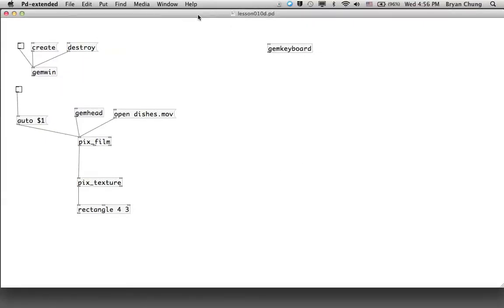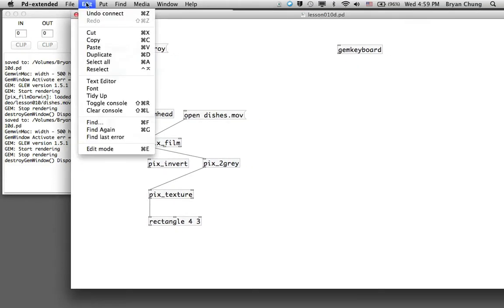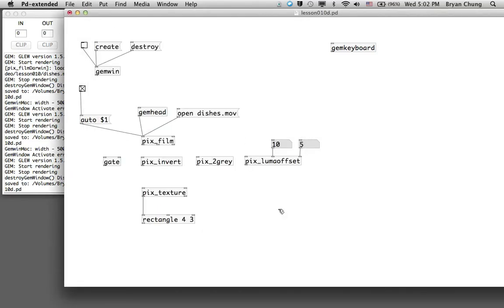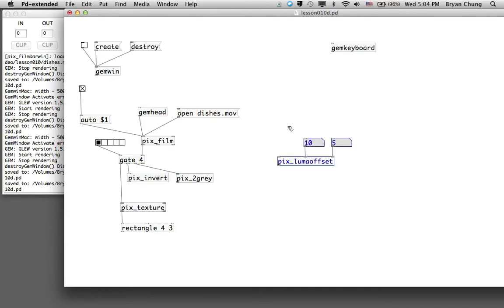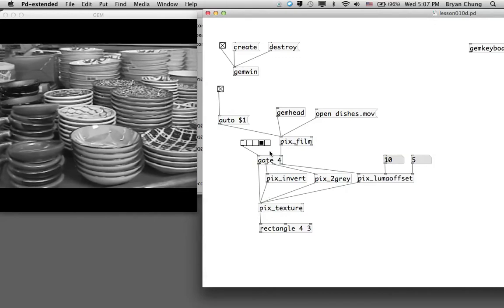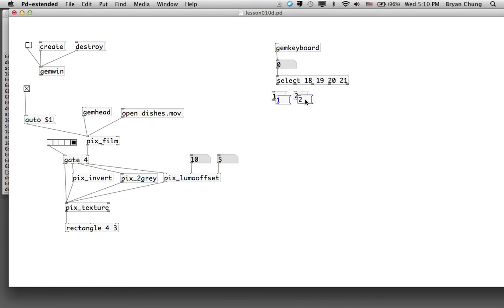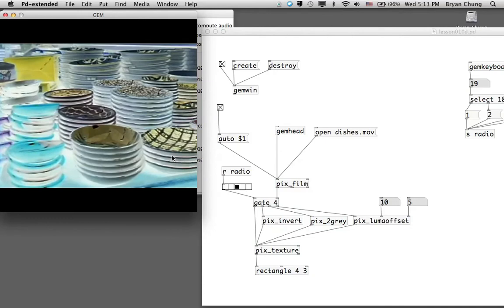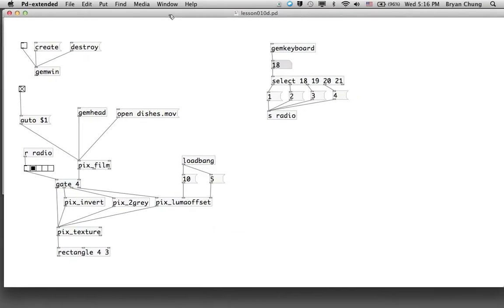VA3460 Embodied Interaction - Puredata lesson010d